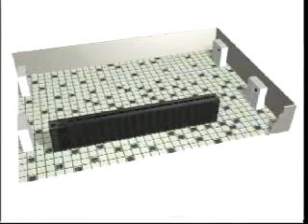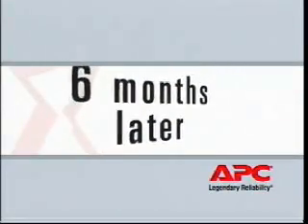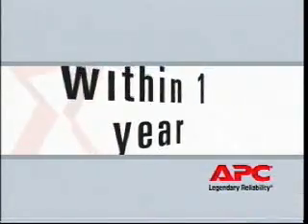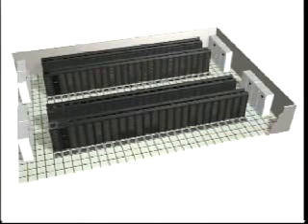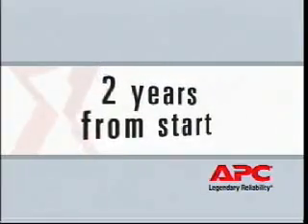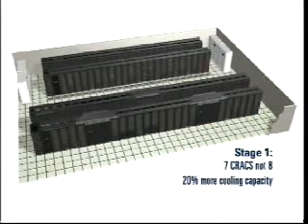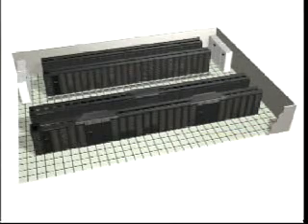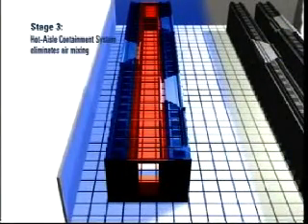데이터센터쿨링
데이터센터 쿨링 장비를 최적화시키면 기존 시스템 대비 15~30% 에너지를 절감할 수 있습니다. 슈나이더의 데이터센터 쿨링솔루션을 지금 바로 확인하세요.